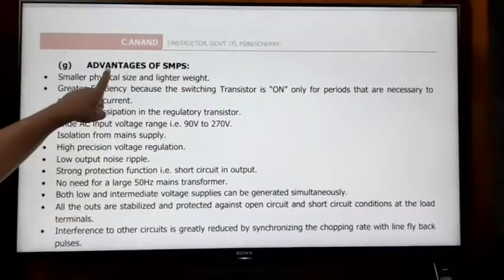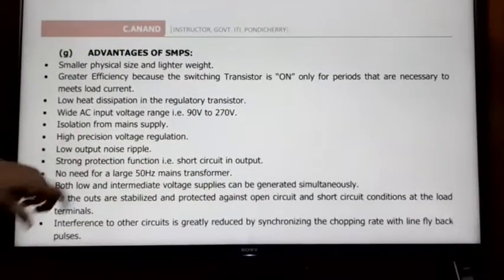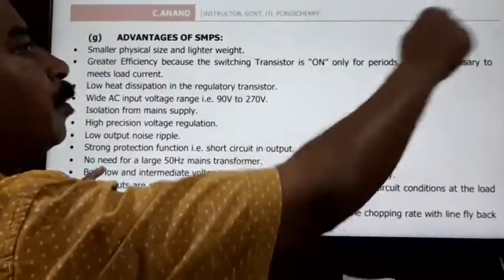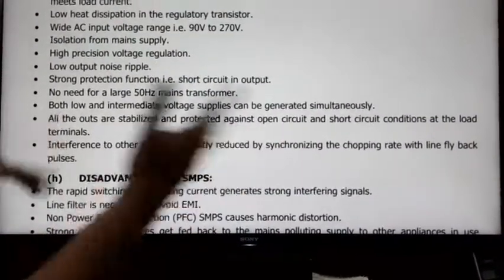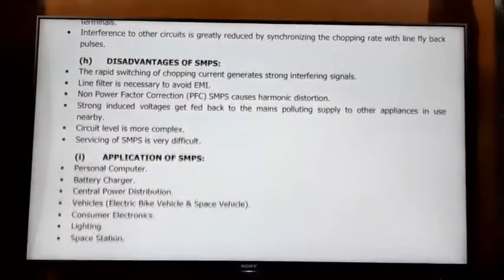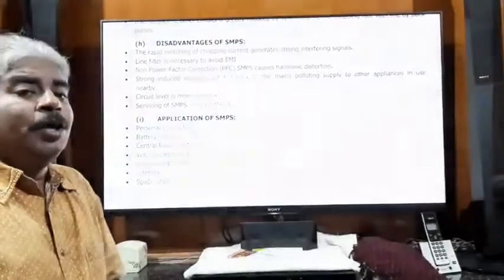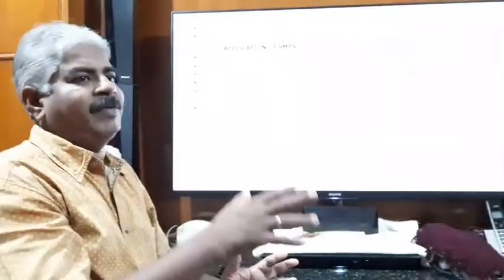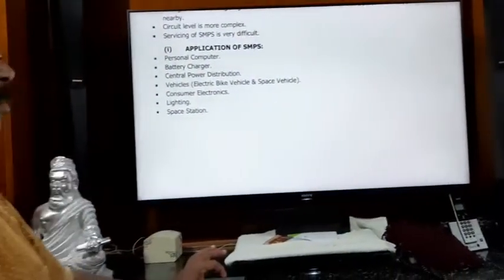SMPS - Advantages, Disadvantages and Uses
For the Electronics students of ITI, CTI and Diploma courses